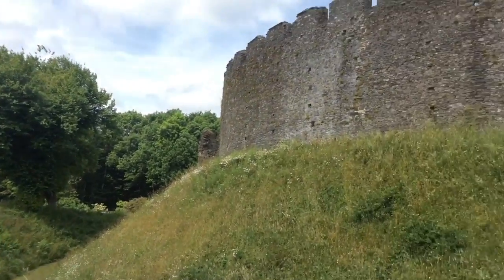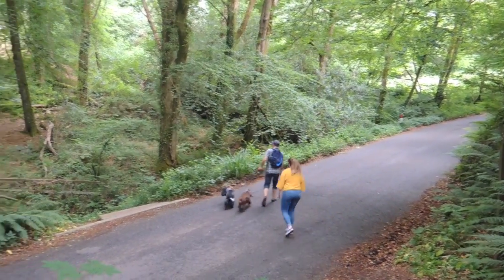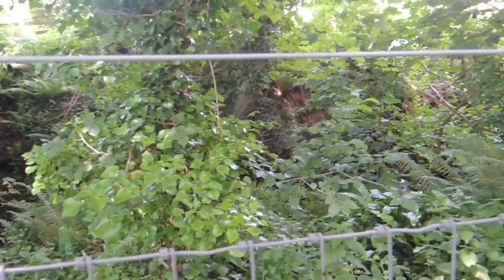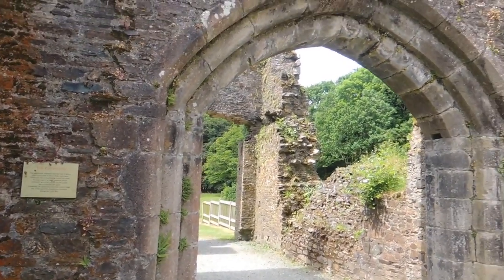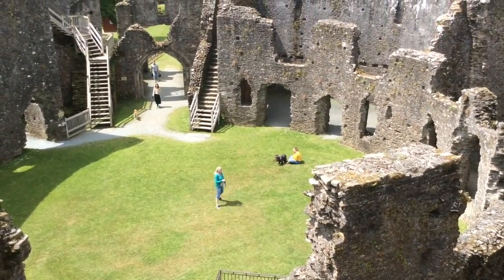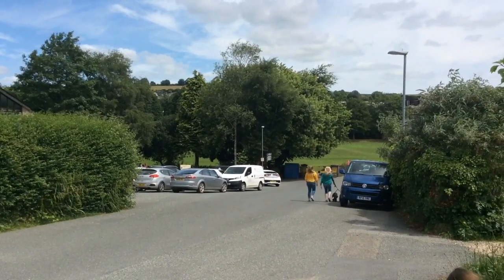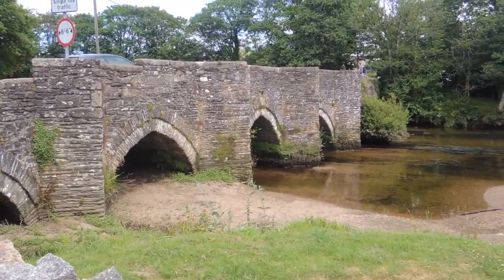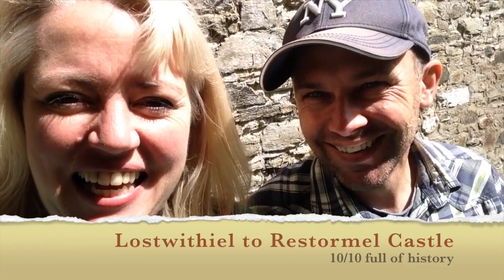WALK CORNWALL - Lostwithiel to Restormel Castle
Walking from Lostwithiel to Restormel Castle using country lanes and fields, exploring the Castle itself before returning to Lostwithiel to delve into it's history!